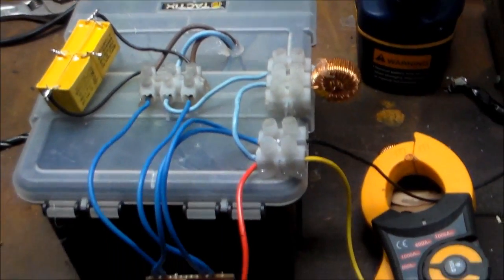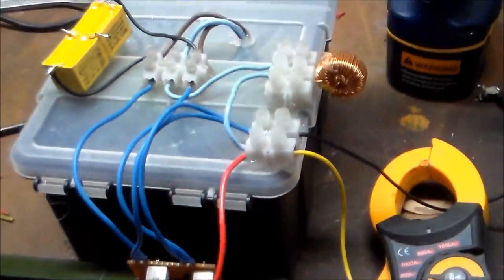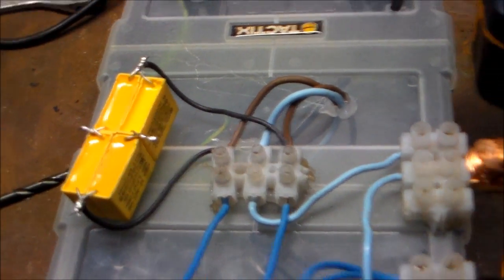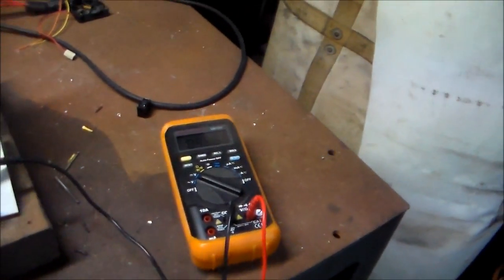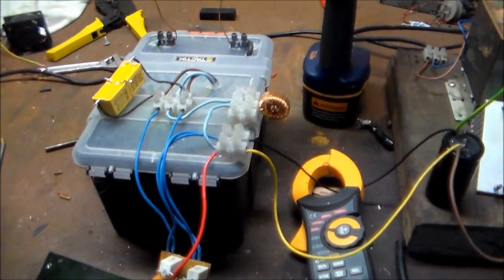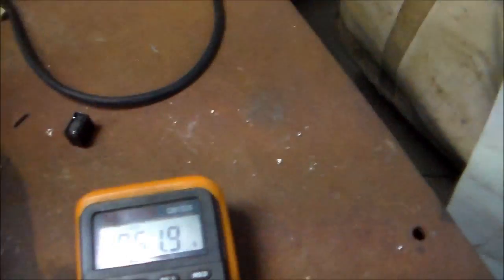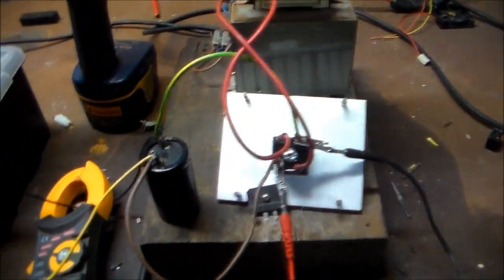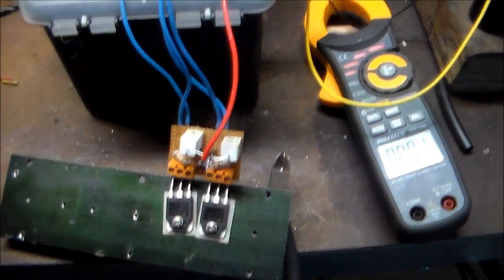GOOD ARC! IGBT ZVS!! goes POP on me :(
Got the IGBT ZVS driver running on 70 volts
bastard blew up on me half way thru the demo video
i had run it for quite some time earlier on tonight
gotta work on heatsinks maybe.. i saw some kind of flashover near a transistor when it went!